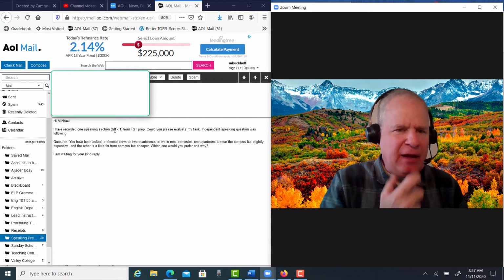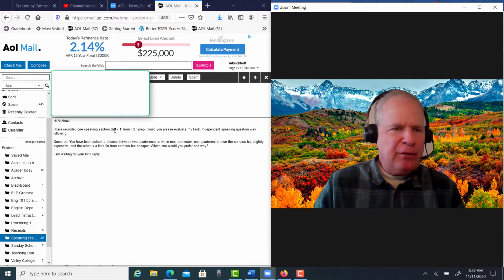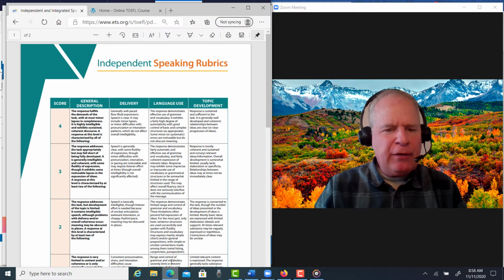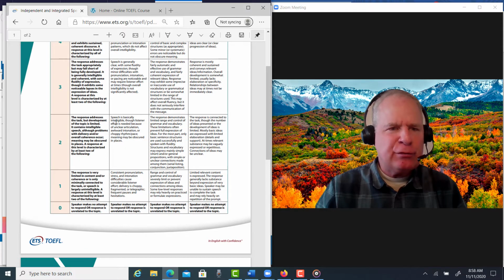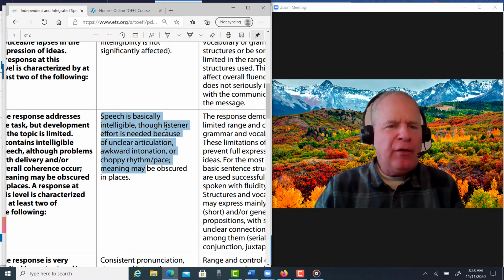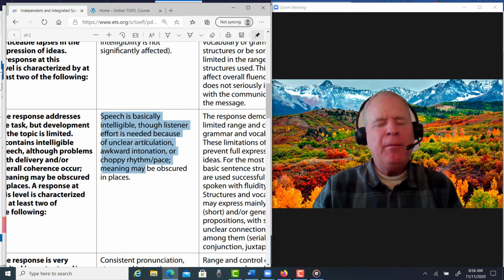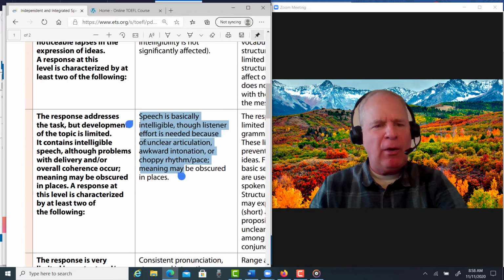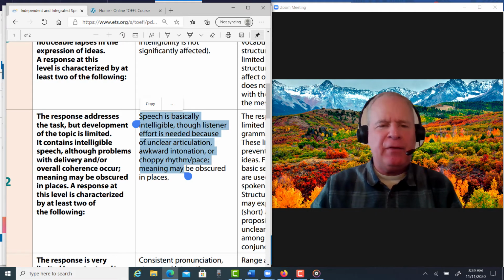Your TOEFL Speaking Practice Test Score is 15/30 pts.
A TOEFL student begins his journey by completing a TOEFL independent speaking practice test and gets feedback from a TOEFL speaking mentor.